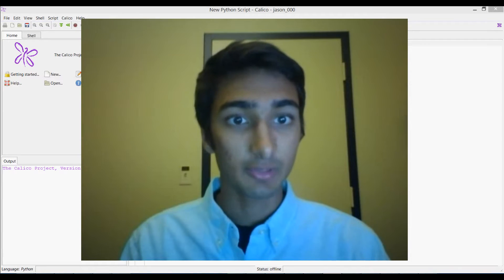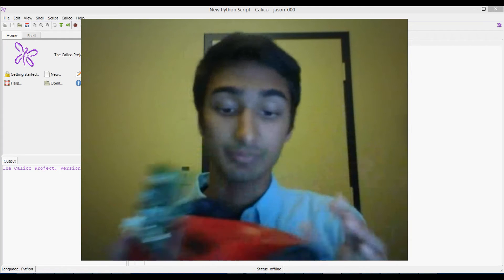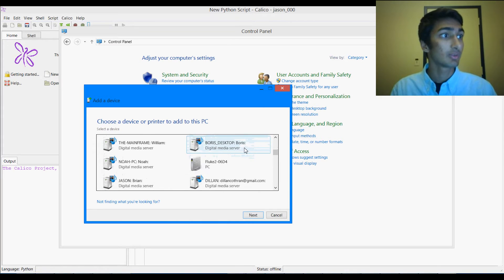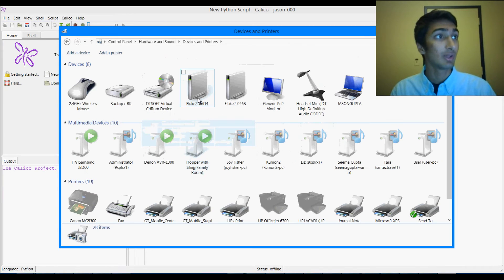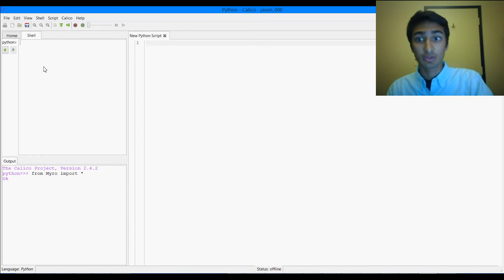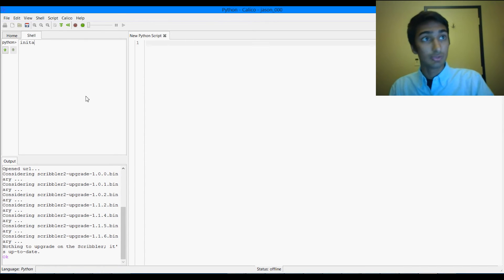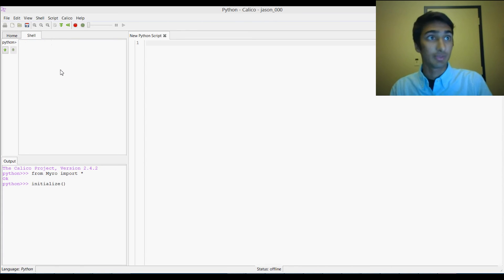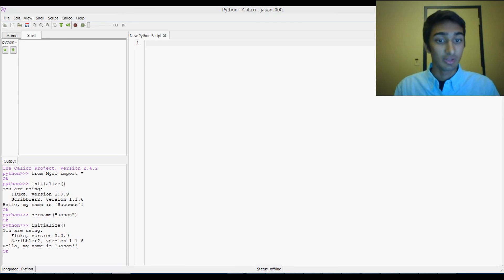Connecting Fluke2 and Scribbler using bluetooth on Windows 8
Jason demonstrates how to pair a Fluke2 (Scribbler) to a windows 8 computer and connect to it using Calico.